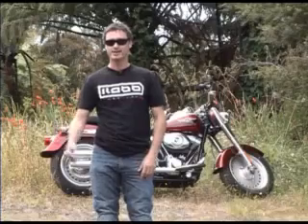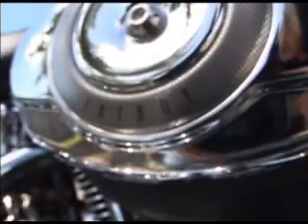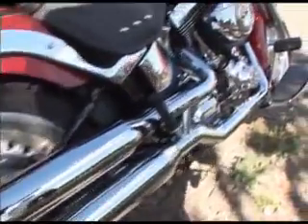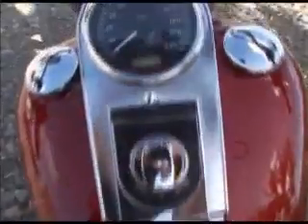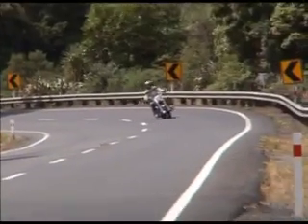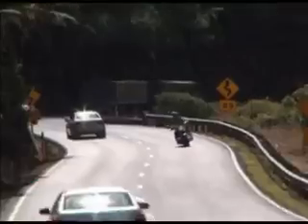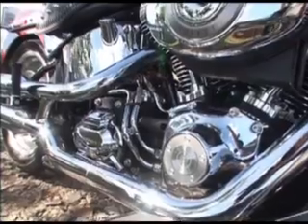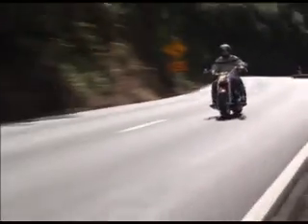2009 Harley-Davidson Fatboy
Fraser Davey from Bike Rider Magazine checks out the new Harley Fatboy.